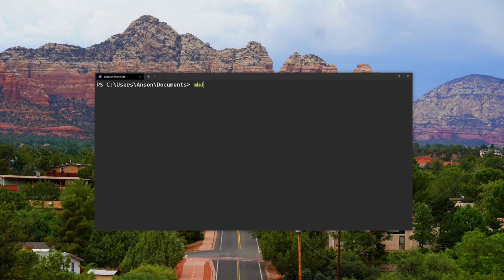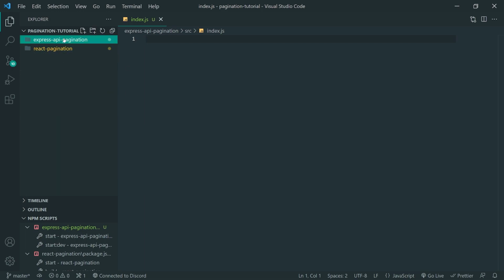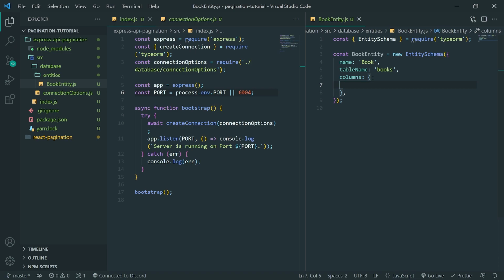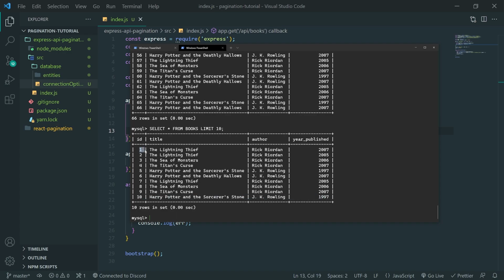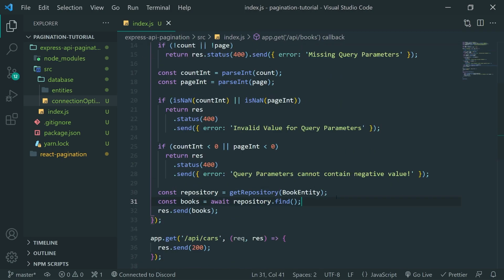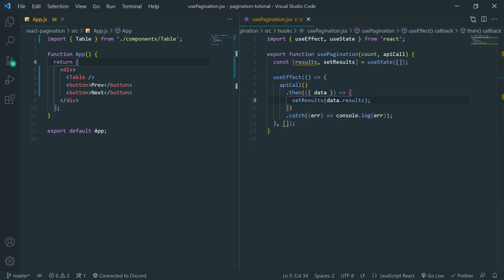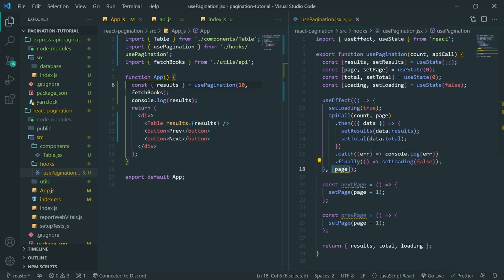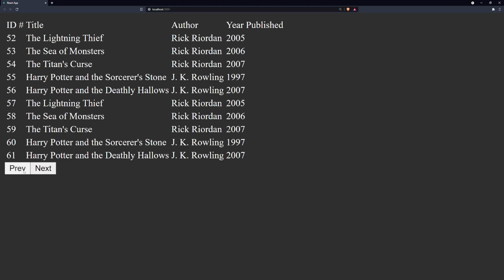Pagination Tutorial with React & Express